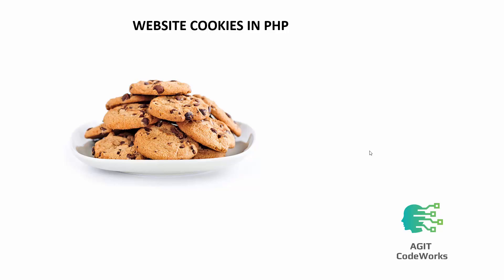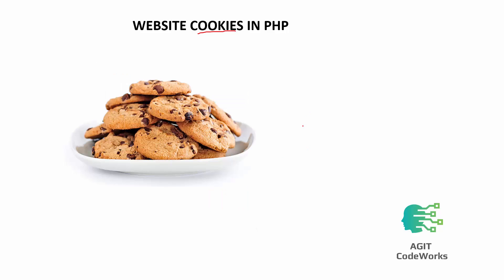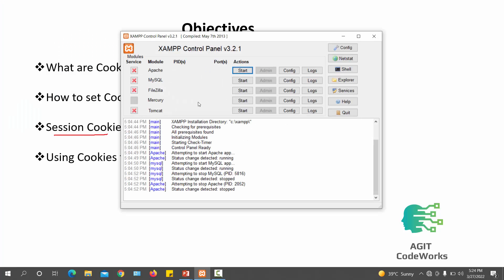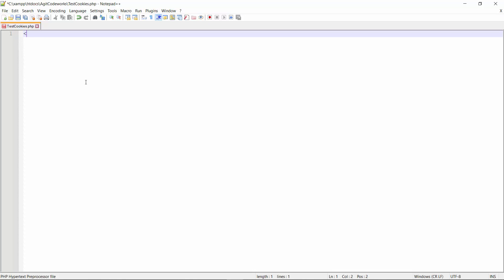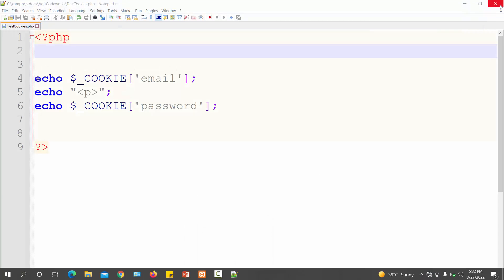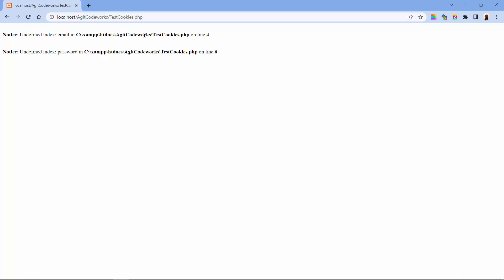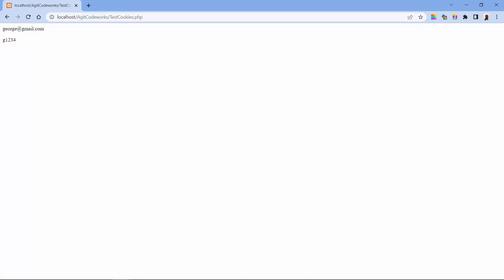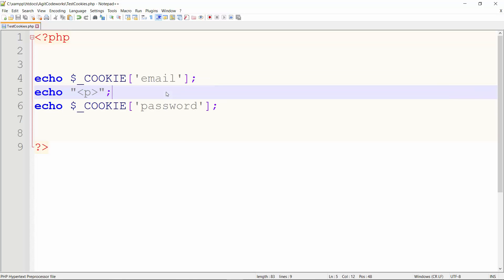6 - Cookies in PHP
Here we explore how create and store cookies on website visitors PC using PHP code